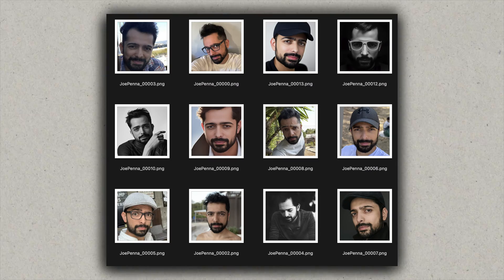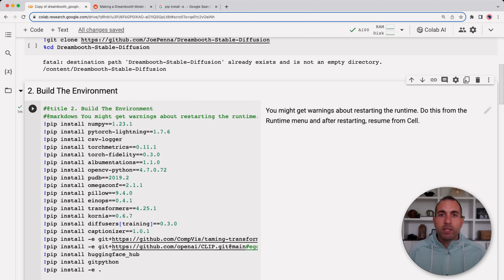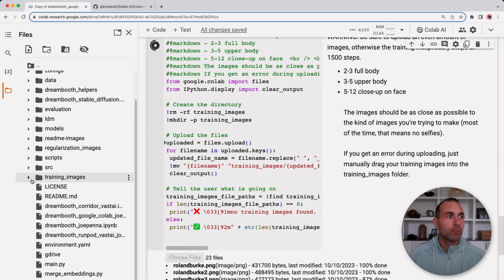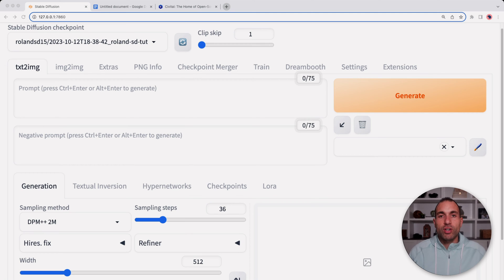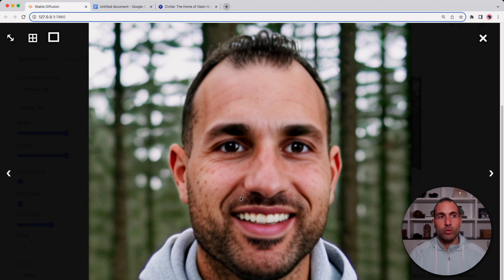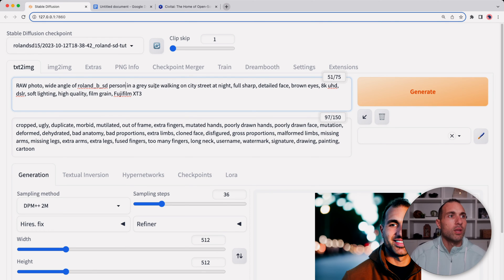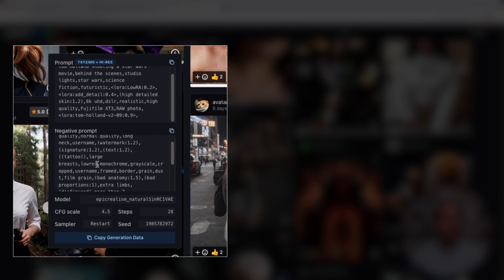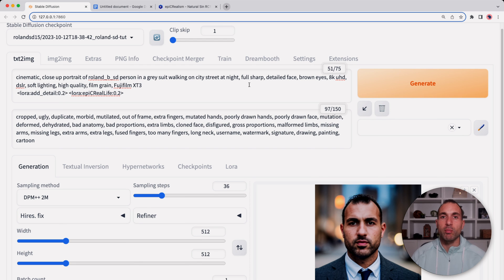Stable Diffusion Tutorial: Train Use Your Face In AI Images!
In this tutorial, we are going to train Stable Diffusion AI on pictures of ourselves to create a model capable of generating images of us from just a text prompt.

We’ll dive deep into an easy-to-follow, comprehensive STABLE DIFFUSION TUTORIAL to elevate your selfie game to getting thousands of likes! Learn how to utilize stable diffusion ai models to ensure your facial images are not just stunning but also top-tier and professional-looking.

What we'll cover:

What photos we need to train Stable Diffusion
A practical, hands-on TUTORIAL guiding you through each step
How to run the training in Google Colab
How to generate images from prompts
Different models to try

🎬 Video Breakdown:
0:00 Train Stable Diffusion to Make IG Worthy Photos
0:13 What you need for this tutorial
0:41 Gather our training images
1:48 Running the training inside Google Colab
7:17 Generating images with our newly trained model
13:38 CivitAI Overview
17:28 Watch Next: Install Text Generation WebUI On Your Mac